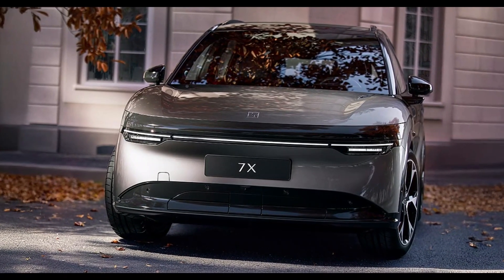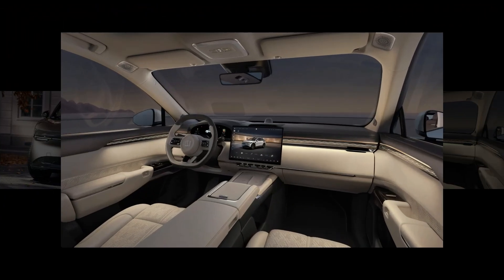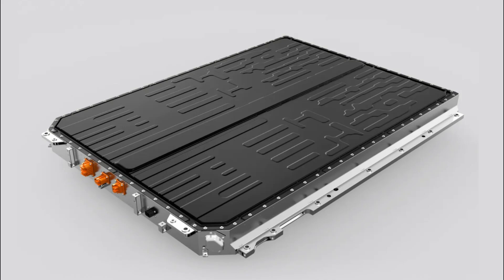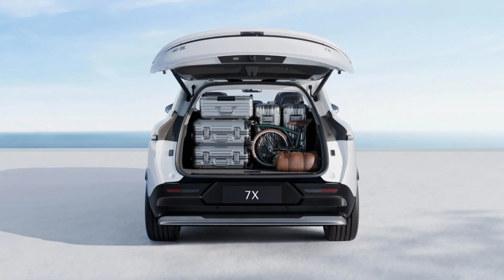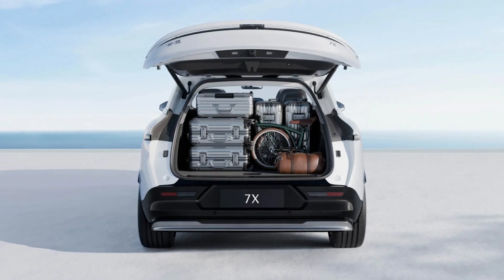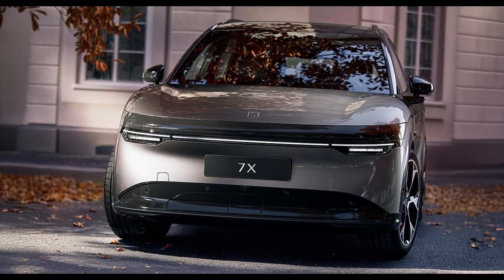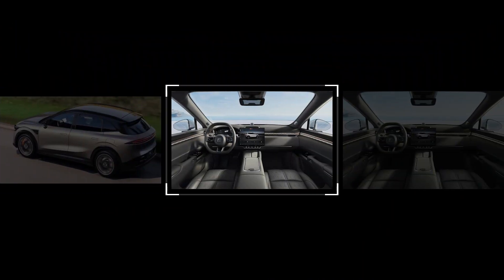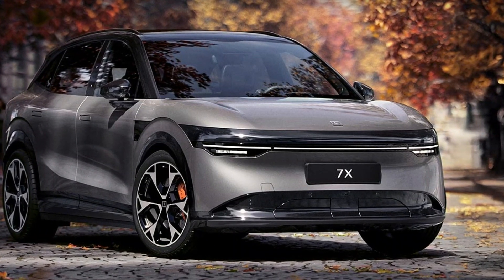2025 Zeekr 7X is the FUTURE of Electric Cars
2025 Zeekr 7X: The FUTURE of Electric Cars! Full Review & Features ⚡

The 2025 Zeekr 7X is here, and it’s redefining the future of electric vehicles (EVs)! With cutting-edge battery technology, insane performance, and a futuristic design, the Zeekr 7X is set to challenge Tesla, BYD, and other top EV makers. But does it live up to the hype? In this detailed review, we explore its range, specs, interior, and more!

🔥 What You’ll Learn in This Video:
✅ Zeekr 7X Performance & Range – Acceleration, top speed, and battery life
✅ New EV Technology – Fast charging, AI features, and smart driving tech
✅ Interior & Exterior Design – Luxury materials and high-tech infotainment
✅ Zeekr 7X vs. Tesla & Other EVs – How it compares in the EV market
✅ Price, Availability & Release Date – Is this the best EV of 2025?

⚡ Is the Zeekr 7X a Tesla Killer?
Zeekr is making a bold move in the EV space, and the 7X could be a game-changer. With a powerful electric motor, long-range capabilities, and advanced driver assistance systems, this could be one of the most exciting electric cars of 2025!

📢 More EV Reviews You’ll Love:
➡️ [Insert related video link]